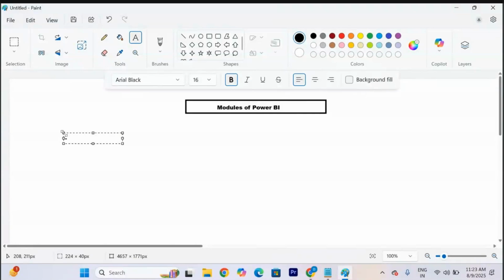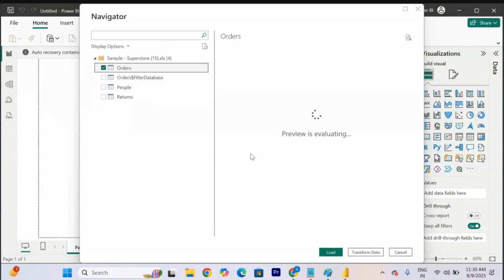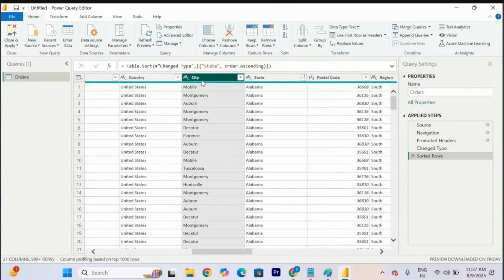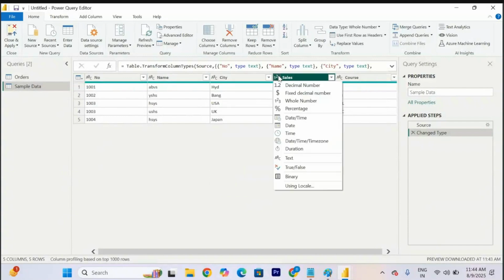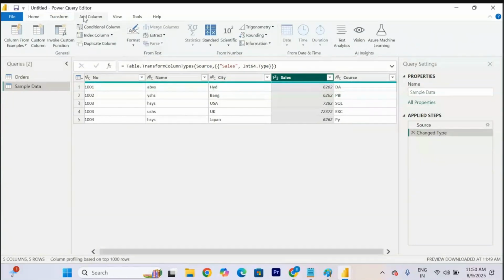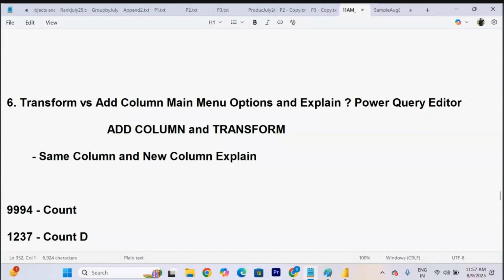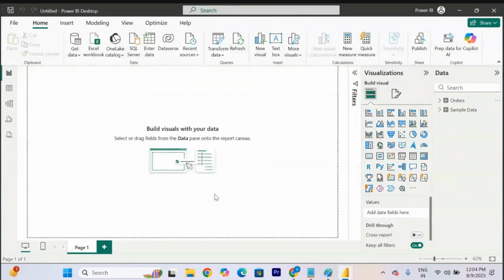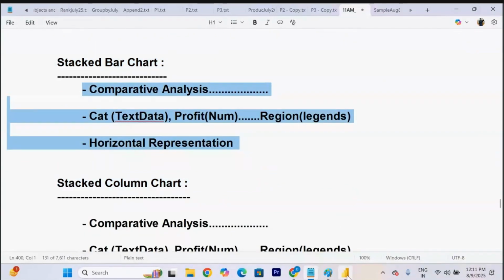Power Query Editor - Power BI.